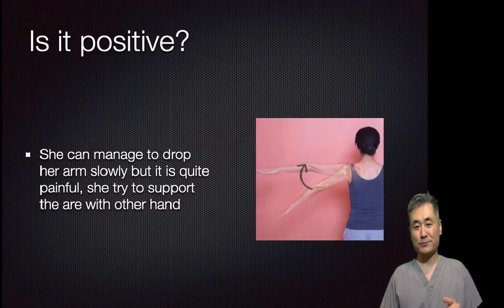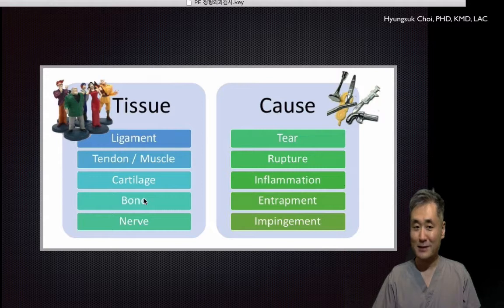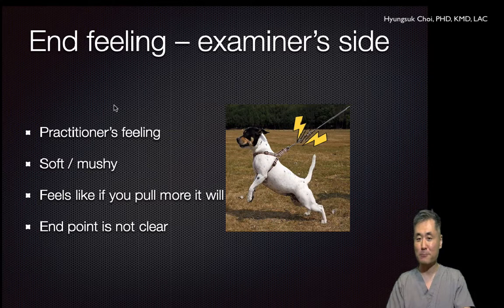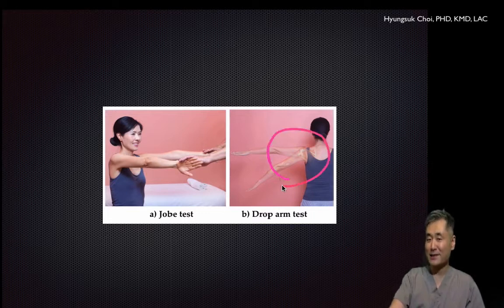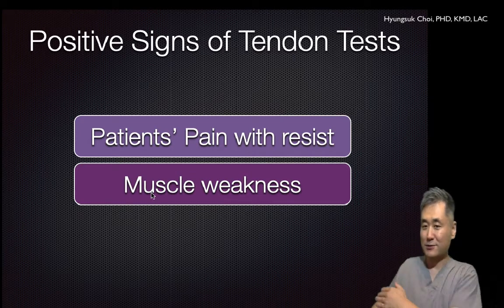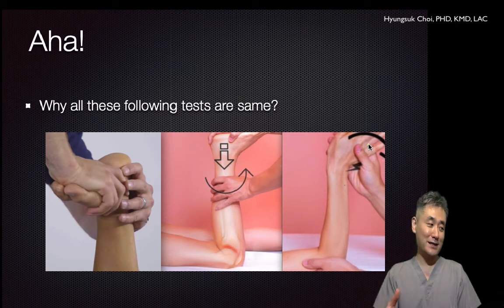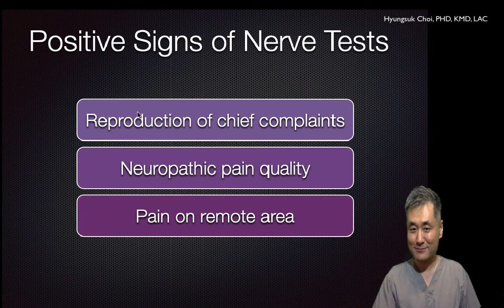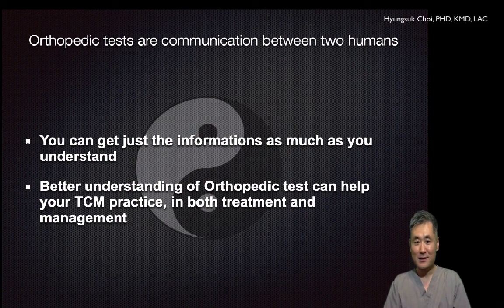Orthopedic Tests Made Easy - Understanding orthopedic special tests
Kineticacupuncture.org